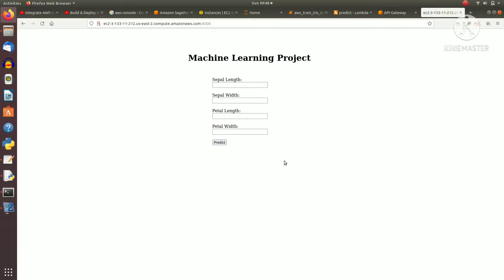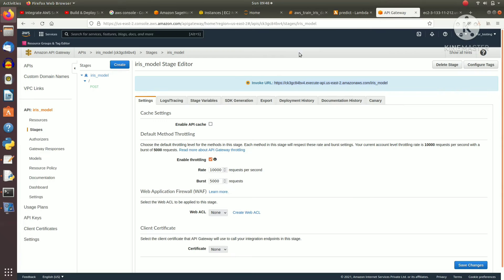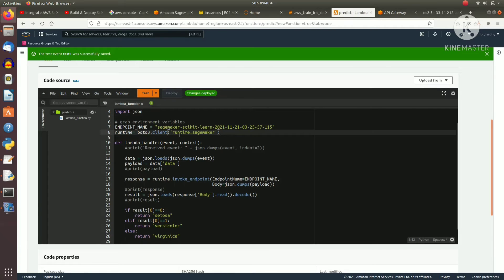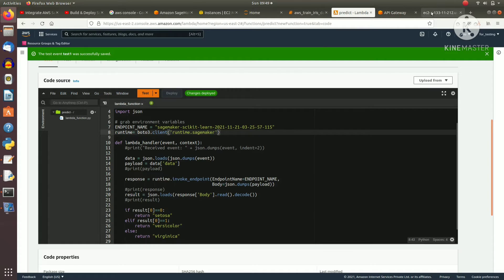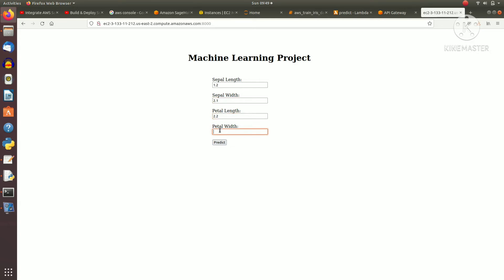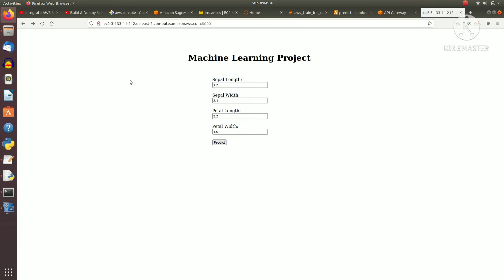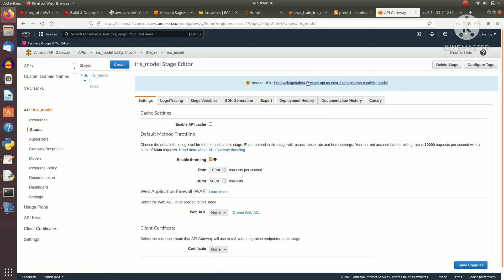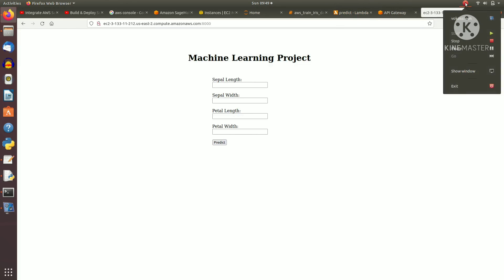Rest API of ML model